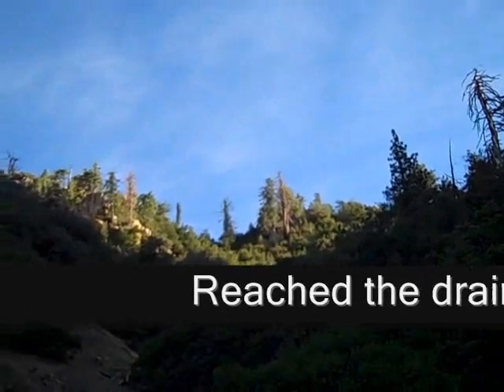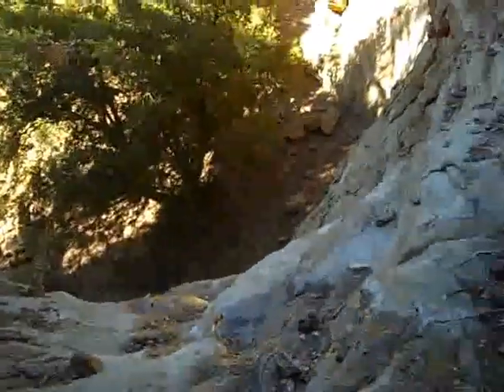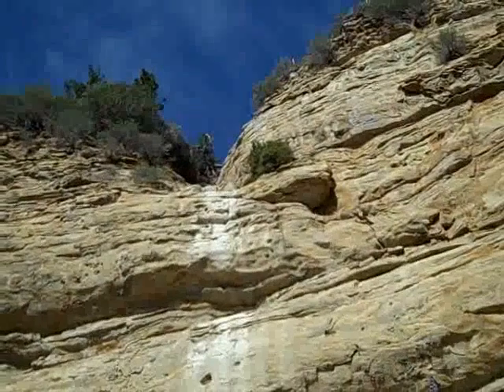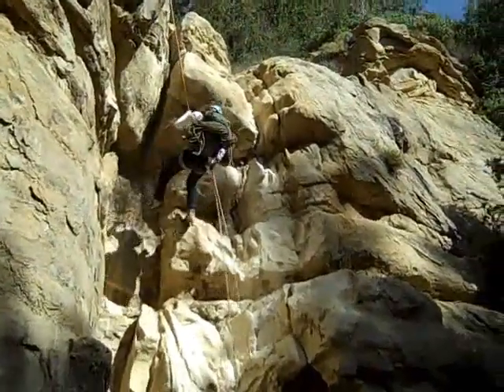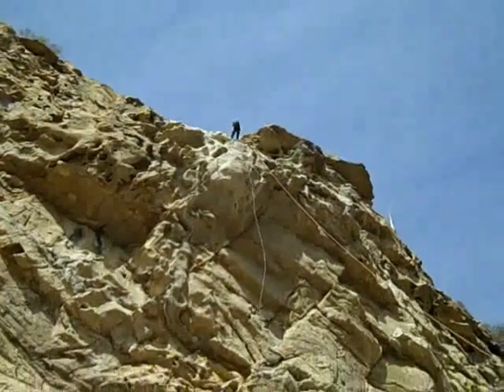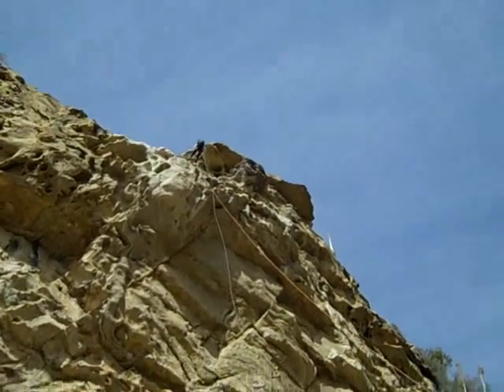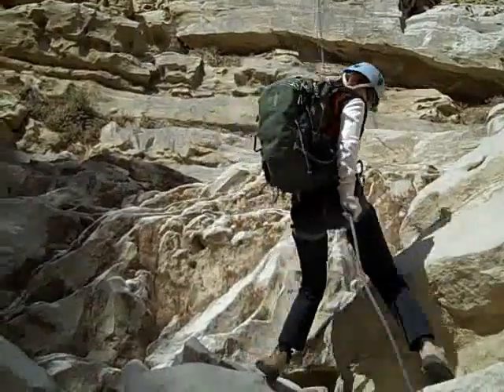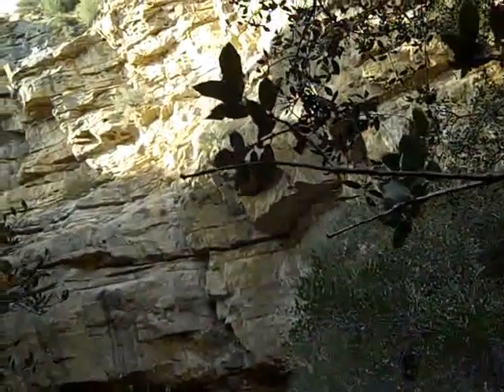Potrero John Creek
Ron, Aysel and I descended Potrero John Creek from the Reyes Peak Trail on Thursday November 5th 2009